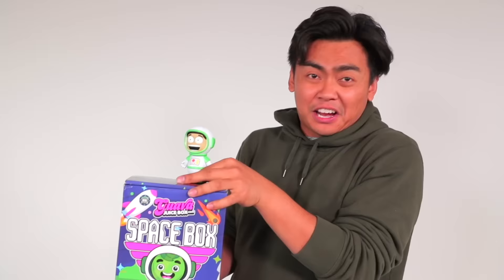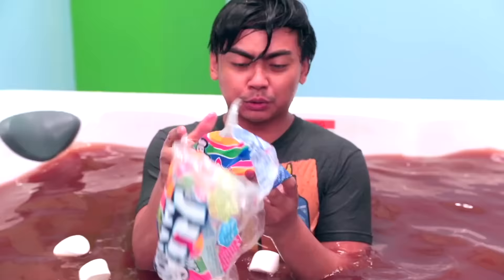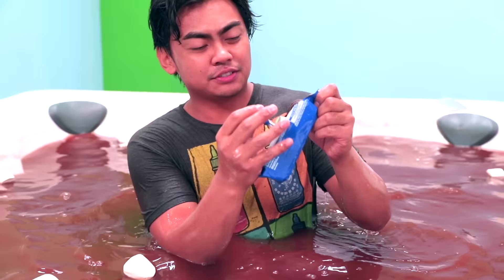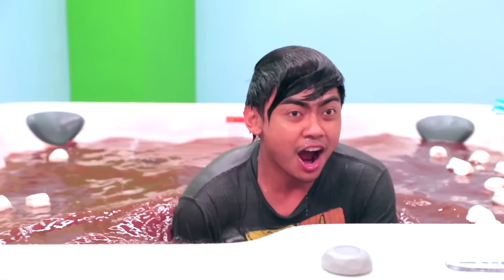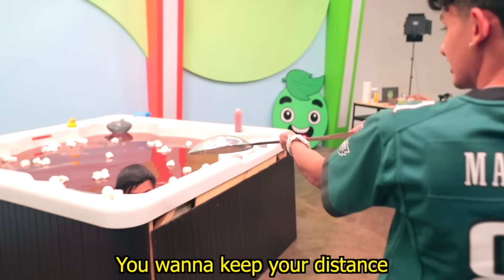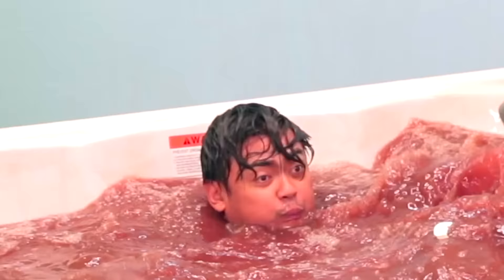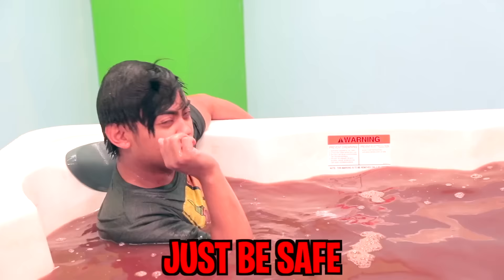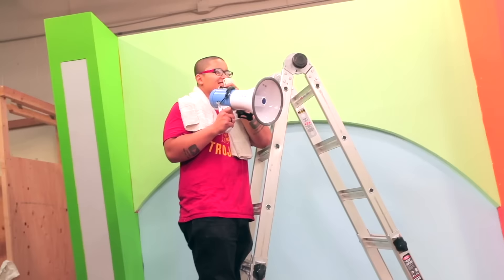Hot Chocolate Hot Tub Bath Challenge!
I FILLED MY HOT TUB WITH HOT CHOCOLATE!

(┛◉Д◉)┛彡┻━┻

Join the Guava Juice Gang:
Shoutout to these GUAVA GODS Members:
Joker Pro
Tricia T
Chris Fardell